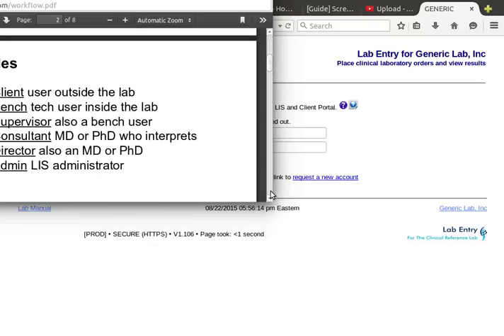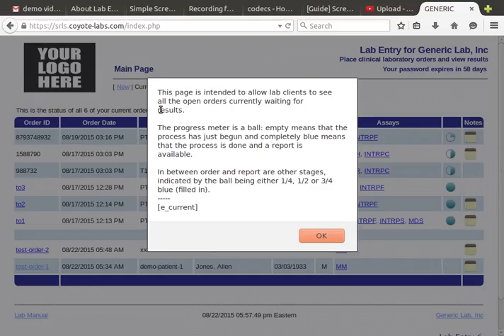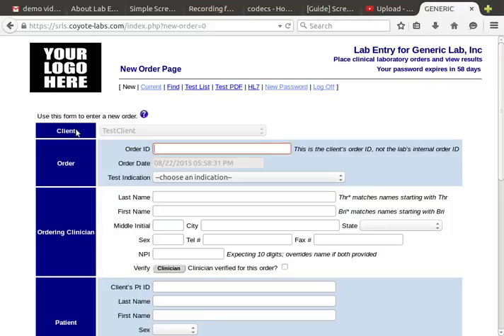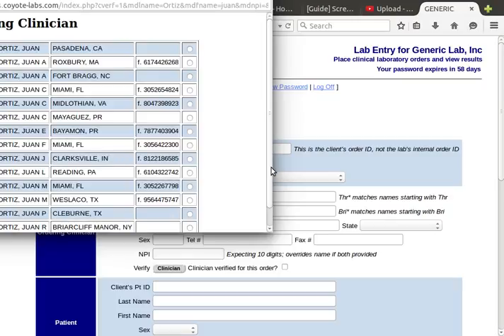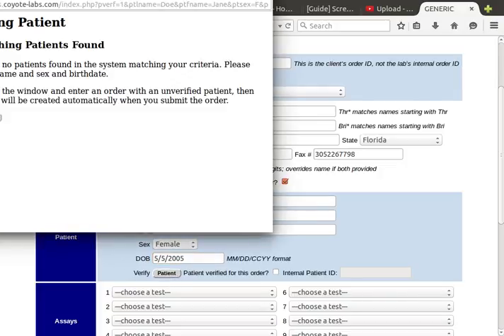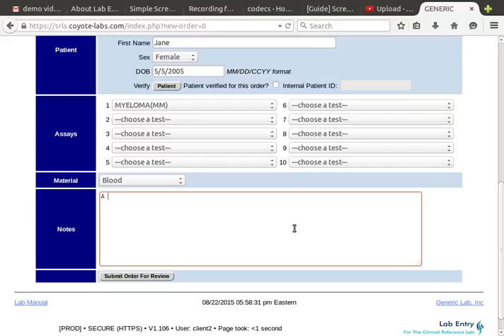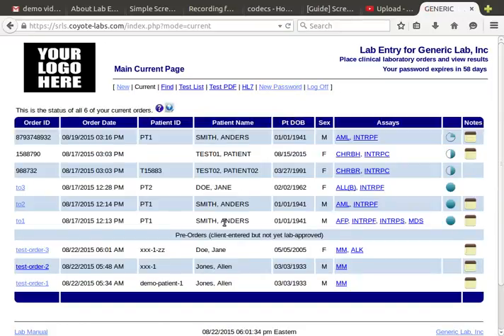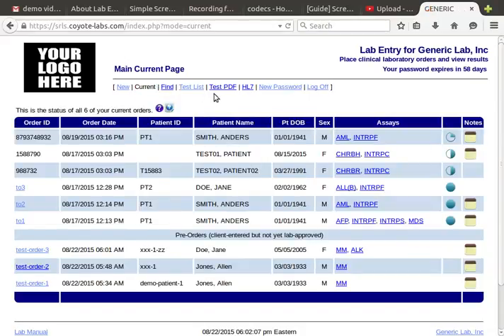client new order